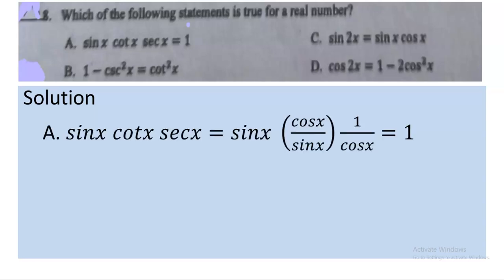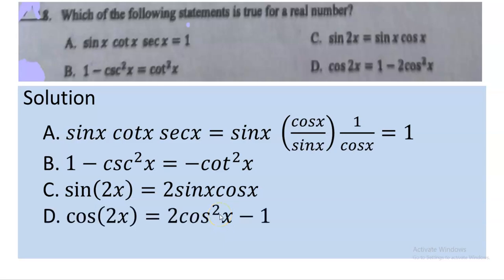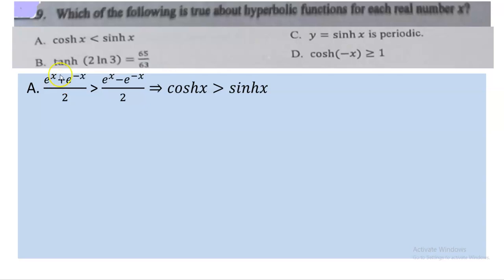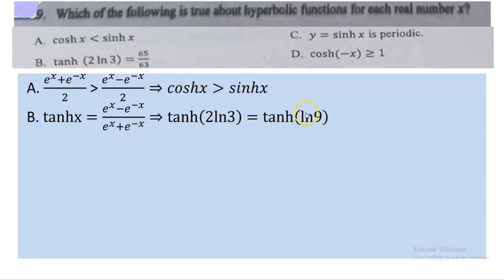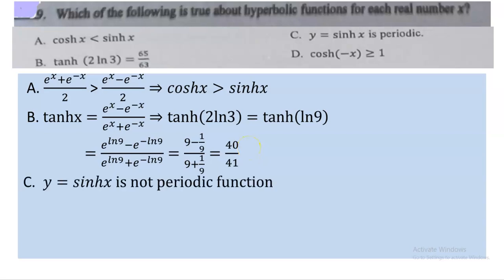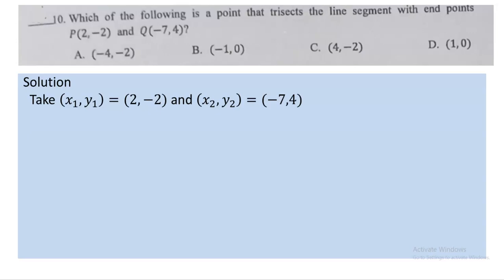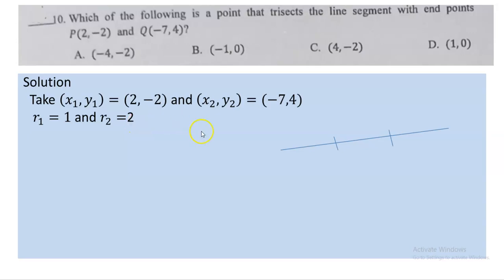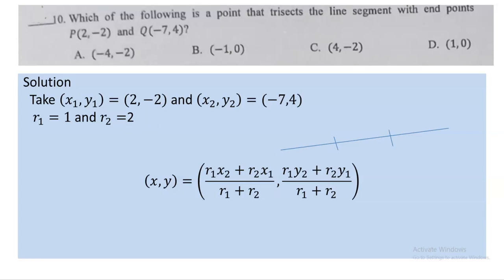Division of line segment, hyperbolic & trigonometric functions explained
Division of line segment, hyperbolic & trigonometric functions. Final Exam Solution to Basic Mathematics for Natural Science Students. This video is part of a university-level math tutorial series, taught in English. It’s designed as step-by-step tutor for engineering and science students around the world, including in the US, India, Canada, and beyond.
This math tutorial is suitable for:
✔️ University students
✔️ International learners